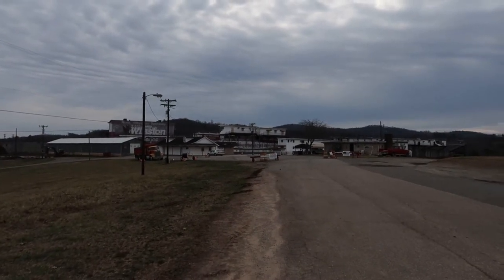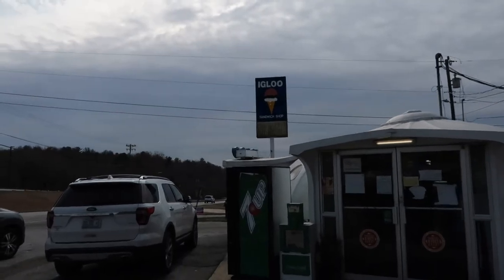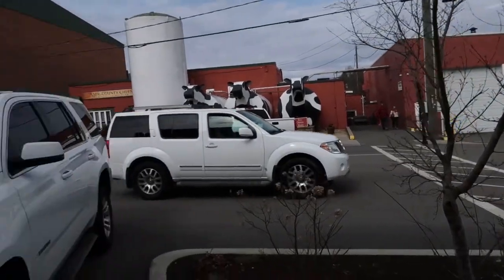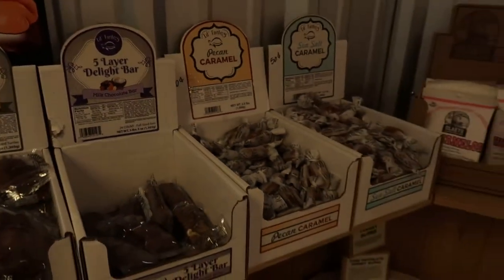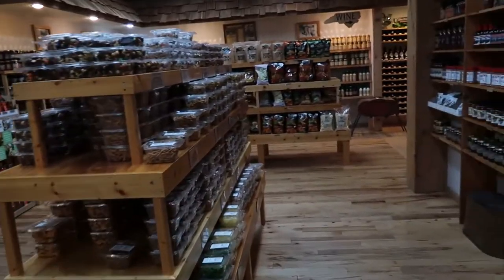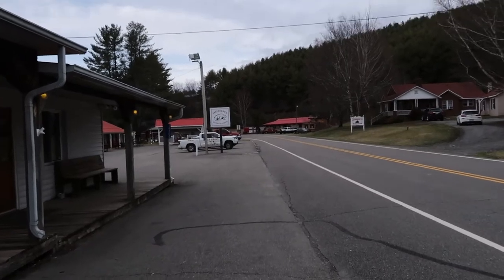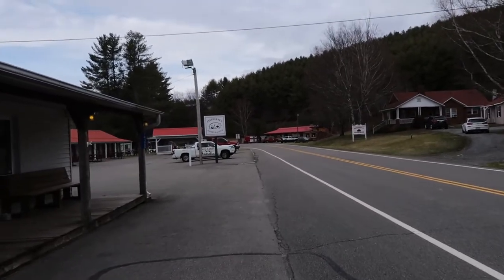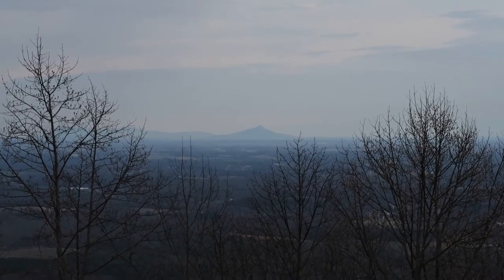Roadside attractions in the Blue Ridge Mountains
We travel along HWY 16, HWY 18, and HWY 21. Starting out at the Wilkesboro Motor Speedway. Then there is a great photo spot in front of an all in one Wedding Chapel and Jail. We get a really good hot dog from an Igloo shaped sandwich shop. Stopping by Ashe County Cheese Factory to check out the cow shaped milk tanks. We finish up the Trading Churches that reminds you of Nesting Dolls.